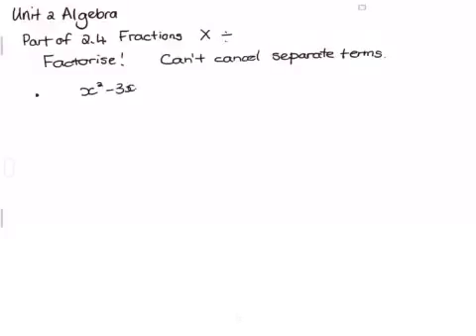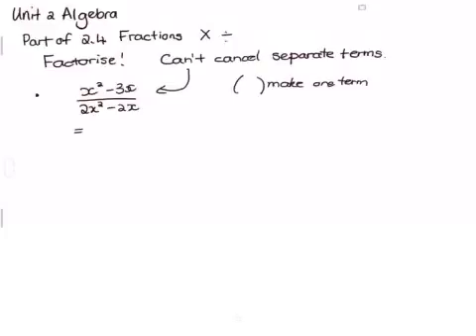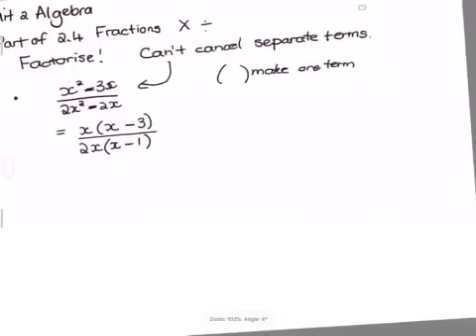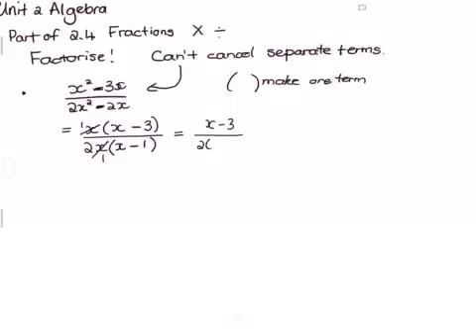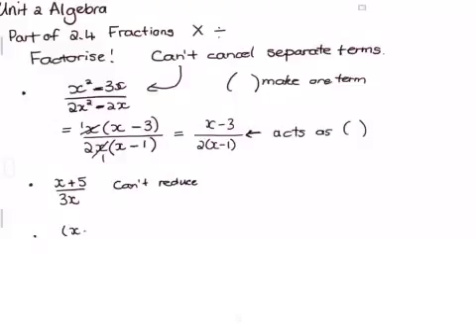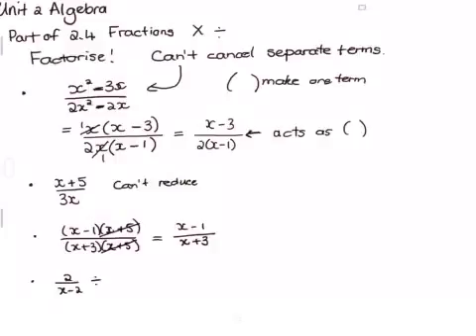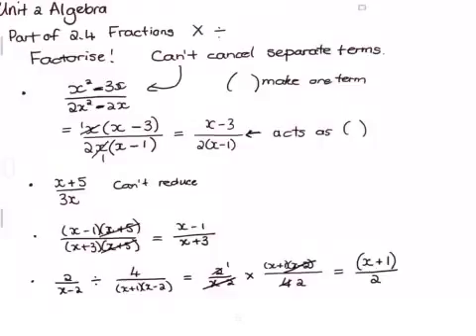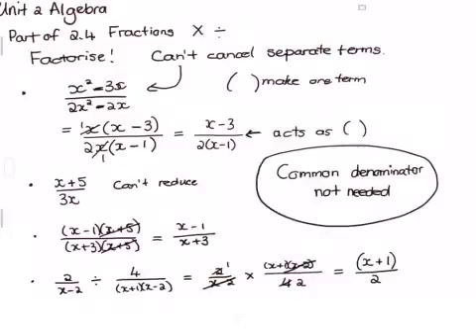UNIT2-2.4-PART1-edited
2.4 lecture 1